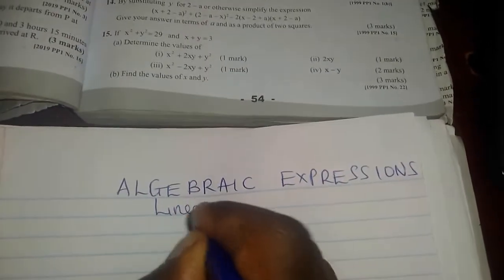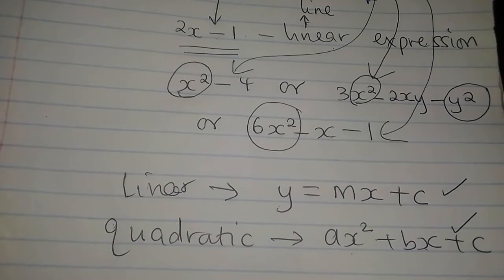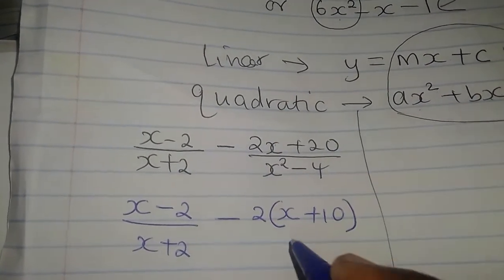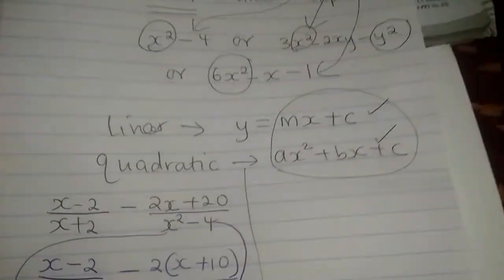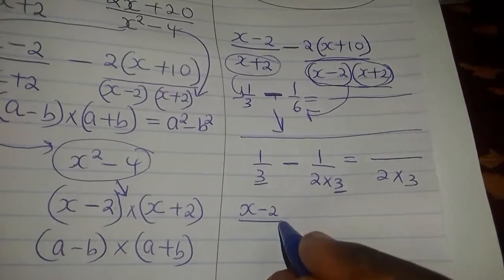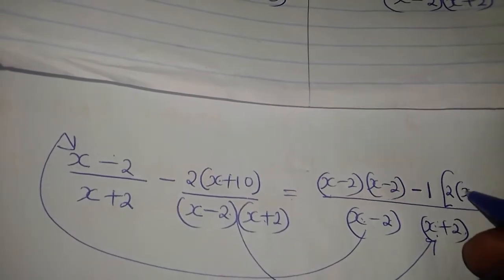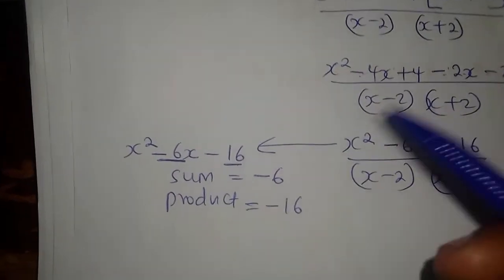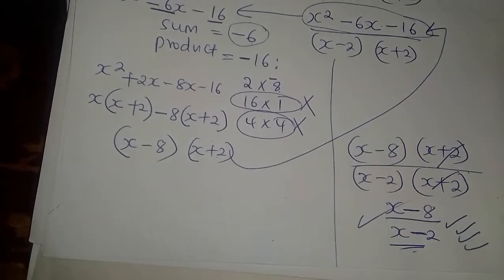algebraic expressions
solving linear and quadratic equations